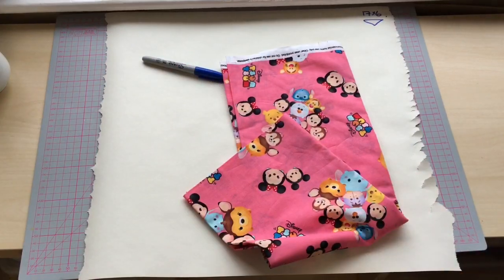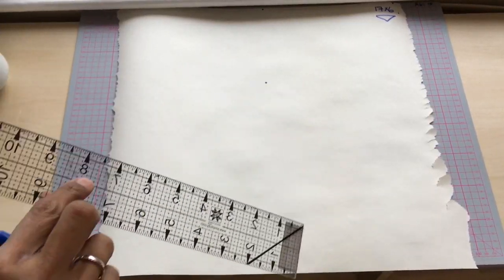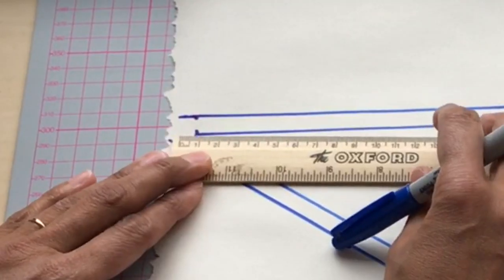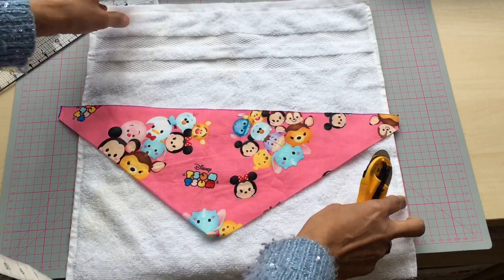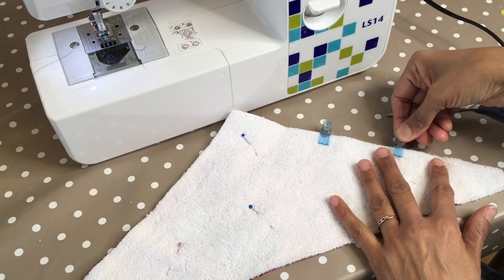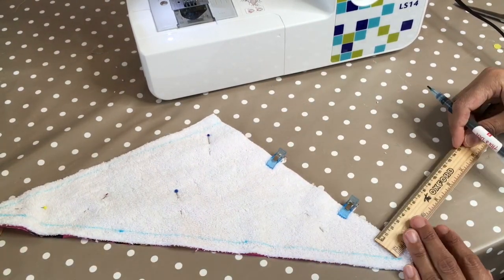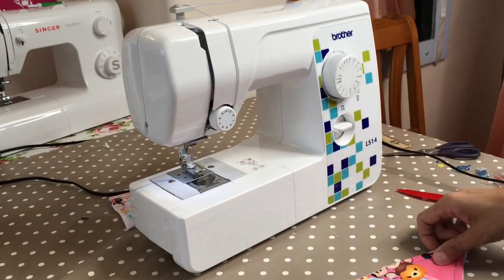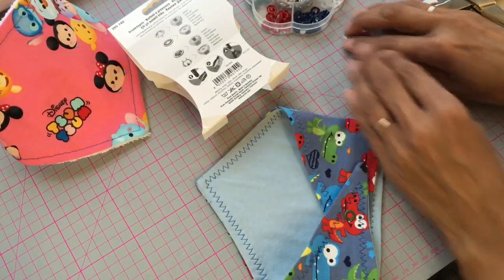Sew an Easy Baby Bandana Dribble Bib | Abi’s Den ✂️🧵🌸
Sewing for Baby - these baby bibs are just so cute.